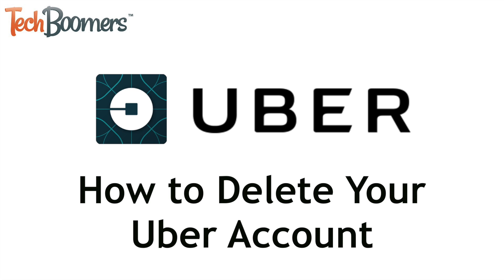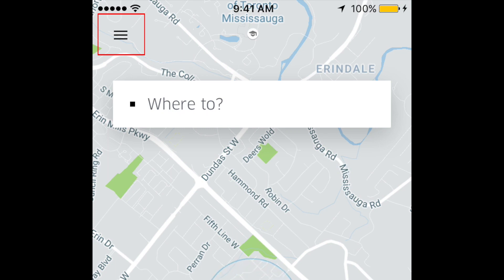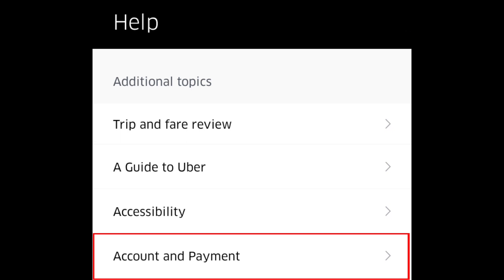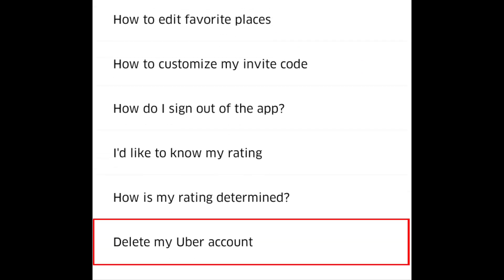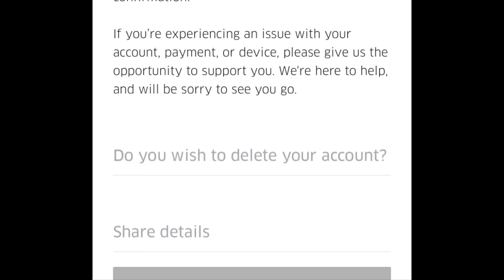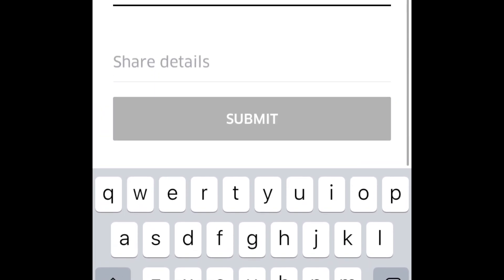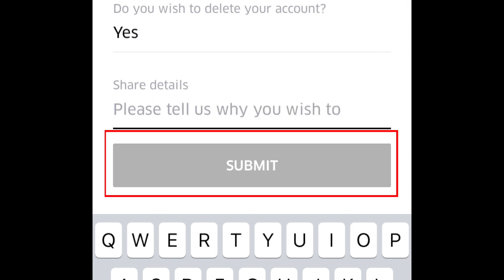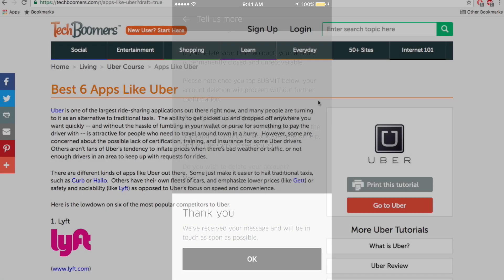How to Delete Your Uber Account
Watch this video tutorial to learn how to delete your Uber account. If you’re not enjoying Uber and want to stop using it, this is the video for you.

To delete your Uber account, open the app. Tap the menu icon. Select Help from the menu. Next, select Account and Payment. Then tap Account Settings & Ratings. Tap Delete My Uber Account. In the first box, type Yes. In the second box, type in why you want to delete your account. Finally, tap Submit.

To view a text version of this tutorial, check out this

That’s everything you need to do to delete your Uber account. Keep in mind that should you ever want to use Uber again, you may have issues creating a new account with the same phone number you used for your old account.